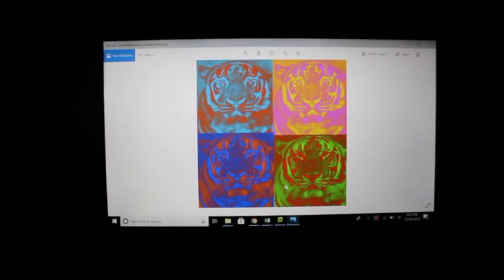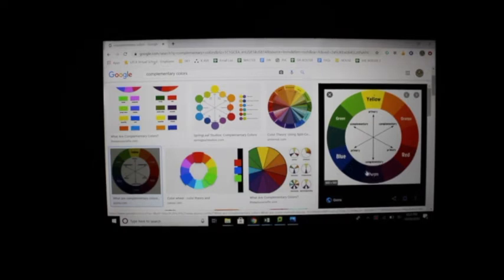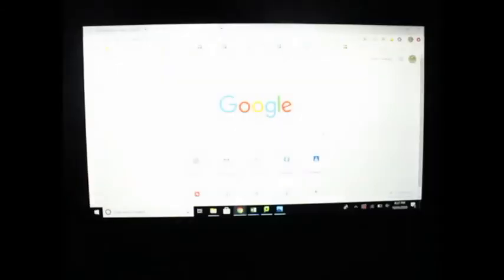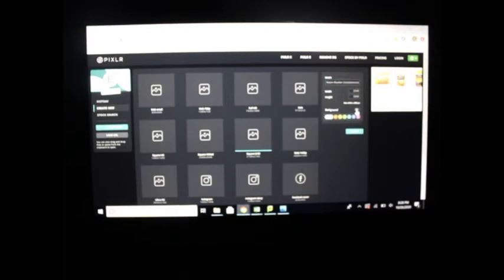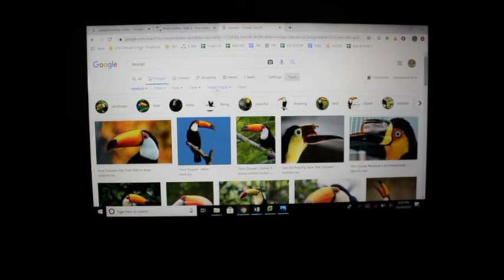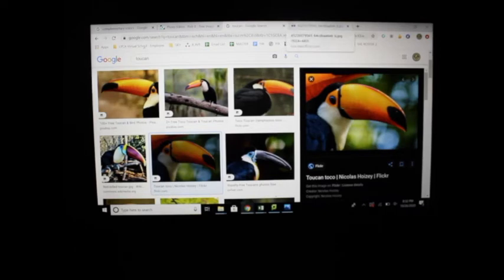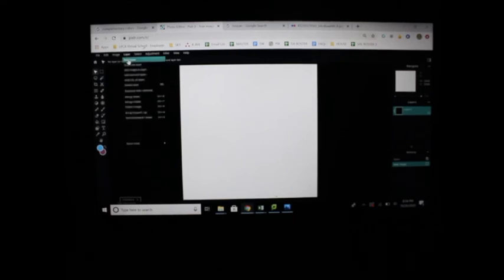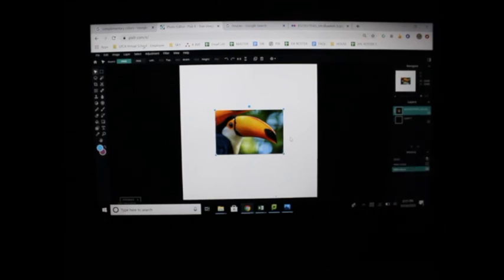Complementary colors in a quadrant video 1 of 2